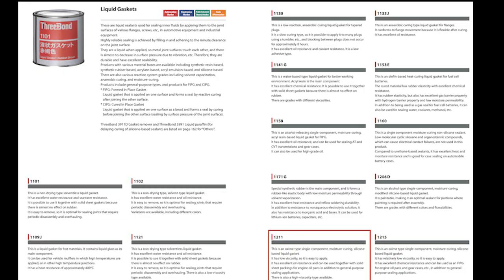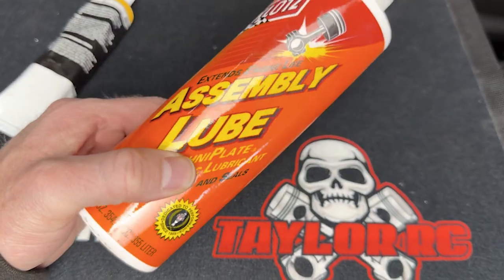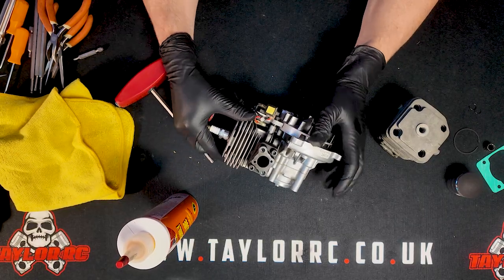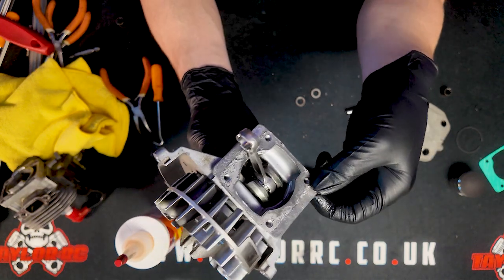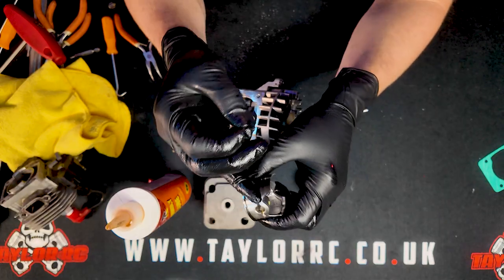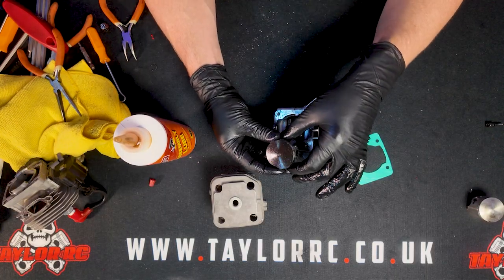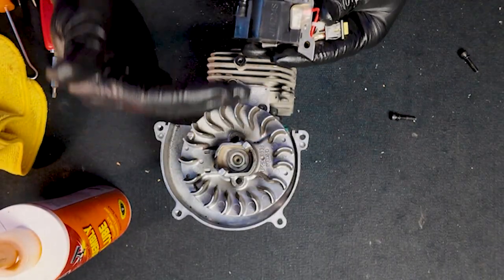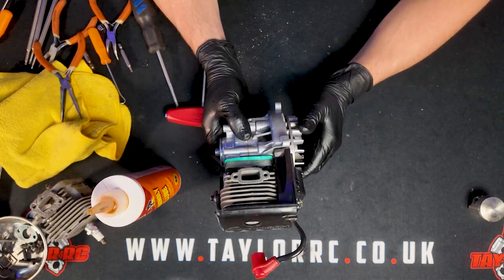How-To Install the Fujiwara Zenoah 40mm G350RC Bore Up Kit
Today we give a step by step video showing how you install the Fujiwara 40mm bore up kit for the Zenoah G320RC. We show the needed tools and items needed to successfully complete the swap. You can show your support by ordering your Fujiwara top end from our website and Kraken RC:

Chapters:
Intro and disclaimer about silicone sealant: 0:00
Motor Prep 1:40
Supplies Needed 2:00
Seal transfer port covers 2:38
Removal of old cylinder and piston 3:58
New Piston install 7:12
Install cylinder and ignition coil 11:00
Final notes 15:00

Torque Specs for all bolts in Newton-meters:
Carburetor 3.4 [limit 2.9~3.9]
Insulator M5 4.4 [limit 3.9~4.9]
Case, Clutch  3.4 [limit 2.9~3.9]
Clutch (Plate)  6.4 [limit 4.9~7.8]
Clutch (Shoe) 6.4 [limit 4.9~7.8]
Rotor M8 12.7 [limit 9.8~14.7]
Cylinder 7.9 [limit 6.9~8.8]
Crankcase 6.4 [limit 4.9~7.8]
Spark Plug 10.8 [limit 8.8~12.8]
Muffler 8.8 [limit 6.9~9.8]
Muffler (Stay) 1.7 [limit 1.5~1.9]
Fan Cover 3.4 [limit 2.9~3.9]
Cylinder Cover 1.7 [limit 1.5~1.9]
Cover. 1.3 [limit 1.0~1.5]
Ignition Coil 3.2 [limit 2.5~3.9]
Starter Case 1.3 [limit 1.0~1.5]
Tapping Screw 2.4 [limit 1.9~2.9]